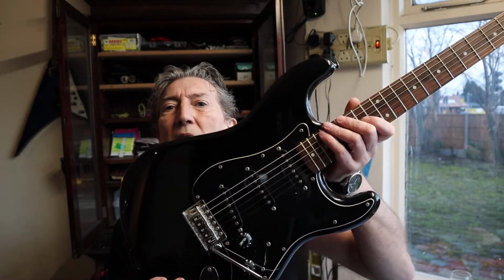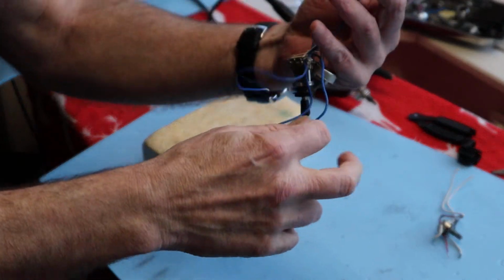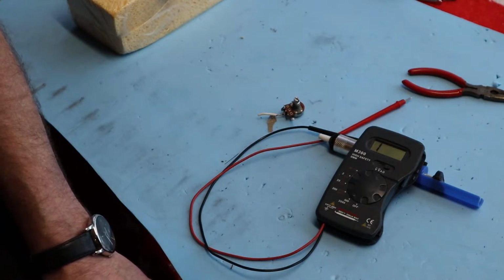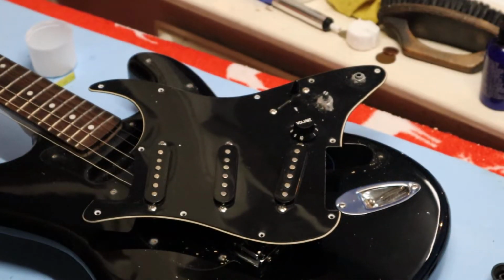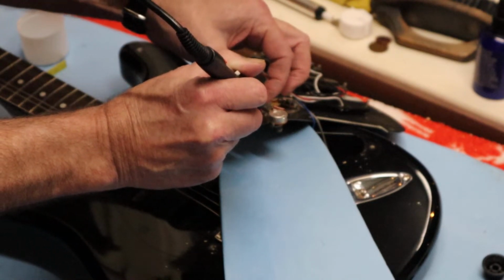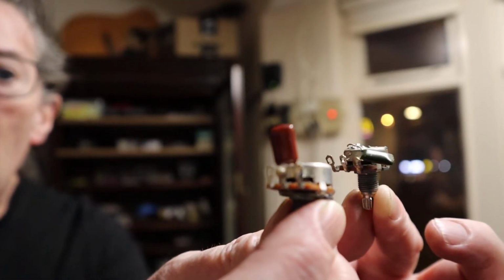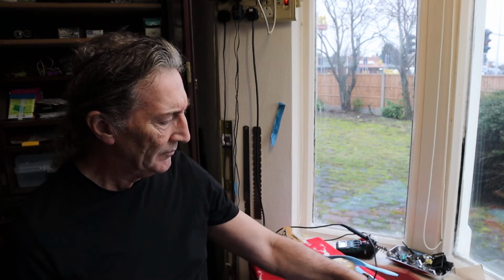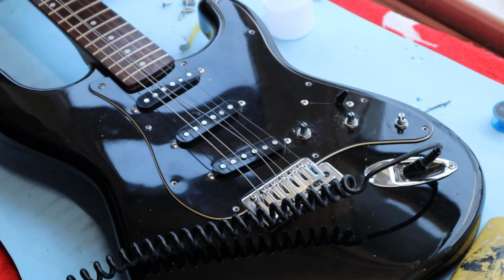Rewire a tone pot using only the hedge trimmers, a flame thrower and some ordinary household bleach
Ah, so this cheeky midweeker addresses a common problem but it really is easy. Make sure you wear spectacles of an appropriate strength otherwise you'll make the same mistake as I did!